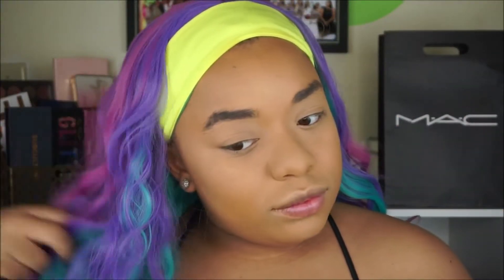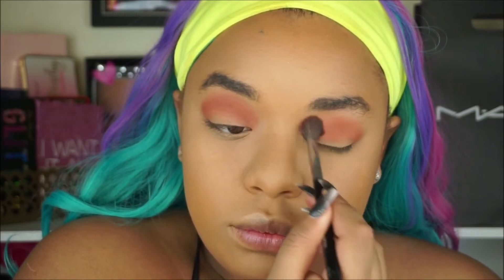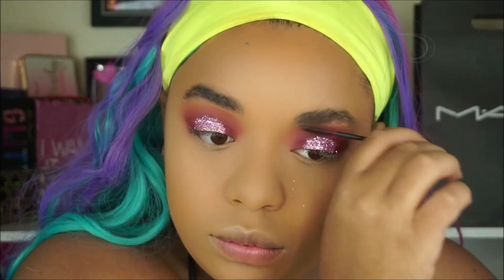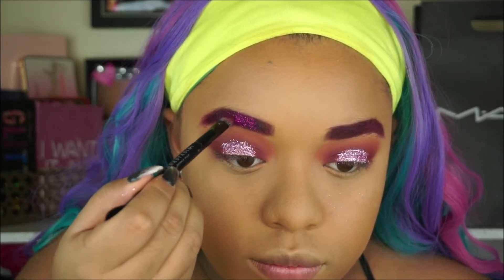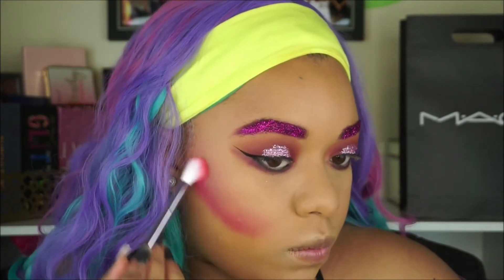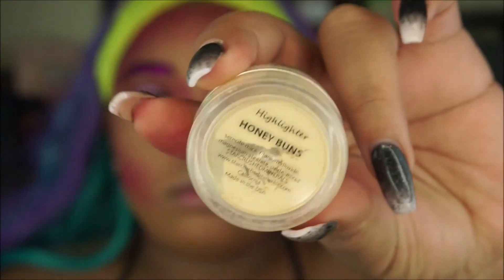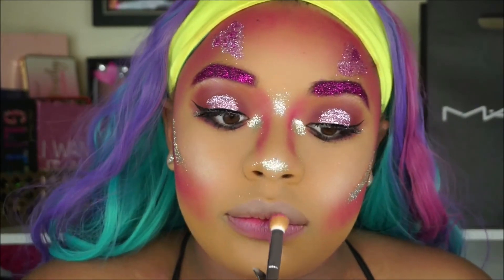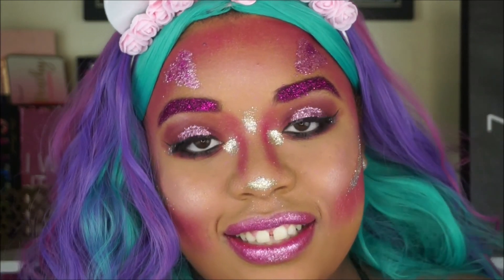UNICORN | HALLOWEEN MAKEUP TUTORIAL 2017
hi

Hi beauties! I think this was my favorite tutorial to do so far. I mean who doesn’t like unicorns?!!!

PRODUCTS MENTIONED:

RAINBOW WIG
UNICORN HEADBAND

Nyx face and body glitters
Kiss brush on lash glue
Nyx matte liquid liner
Bh glitter lashes in superstar
Star crushed mineral eyeshadow (wild strawberries)
Star crushed mineral highlighter (honey buns)